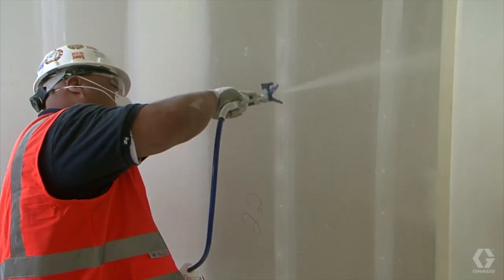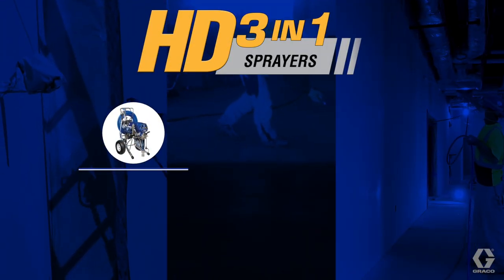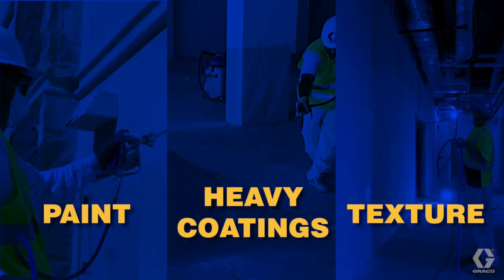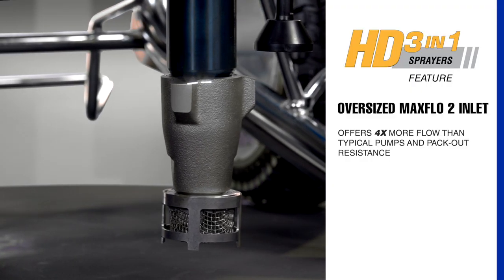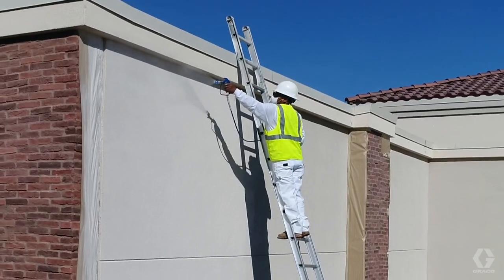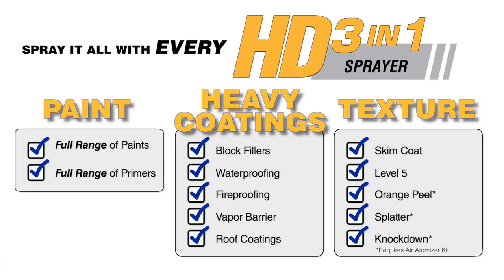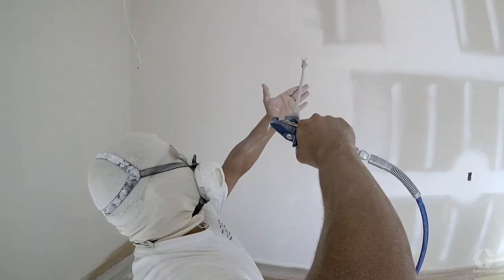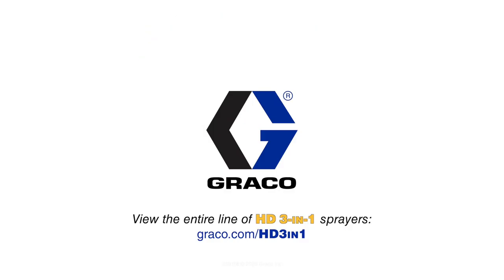Graco 3-in-1 Sprayers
Spray it All with NEW Graco HD 3-in-1 airless sprayers! These sprayers are optimized to deliver more performance than a typical airless sprayer to spray paint, heavy coatings for waterproofing, fireproofing, vapor-barrier applications as well as texture materials for Level 5, skim coat and other texture finishes. Extend your capabilities to grow your business and always have the right sprayer on every job.